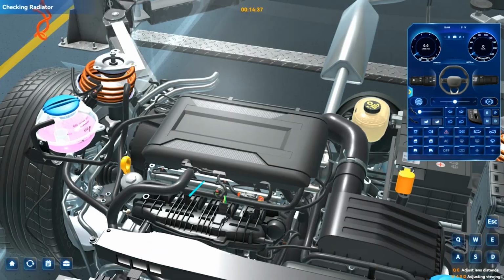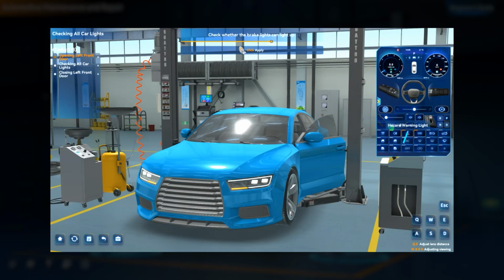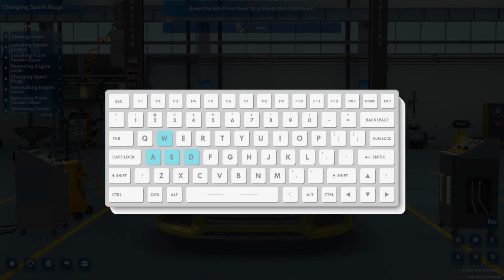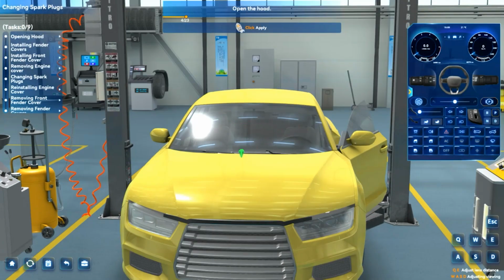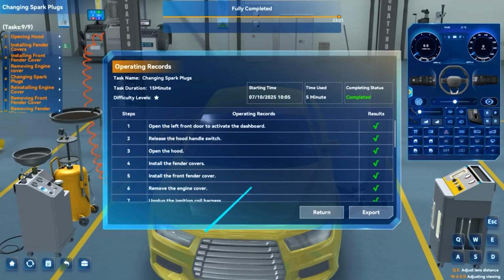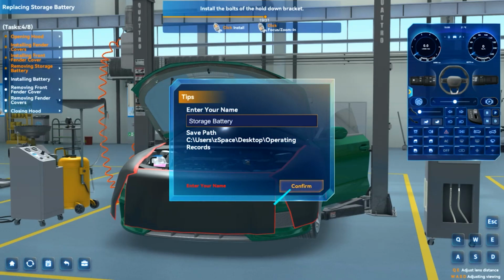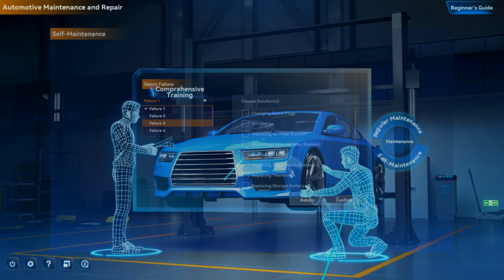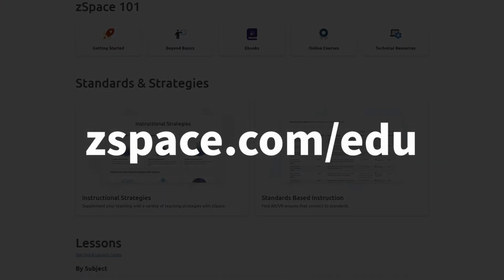How to: Automotive Maintenance and Repair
Automotive Maintenance and Repair on the zSpace platform offers a dynamic, interactive, and safe learning environment that enhances users' practical skills, knowledge, and confidence in the field of automotive maintenance and repair.  Here's a quick tutorial to get started!